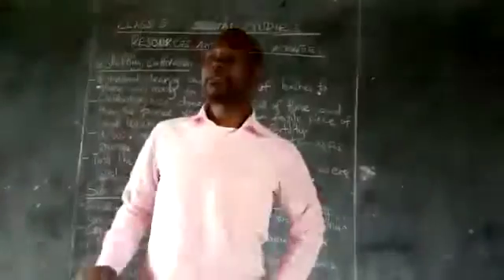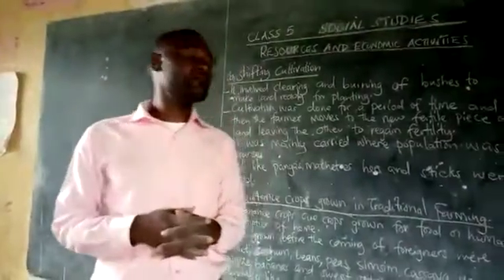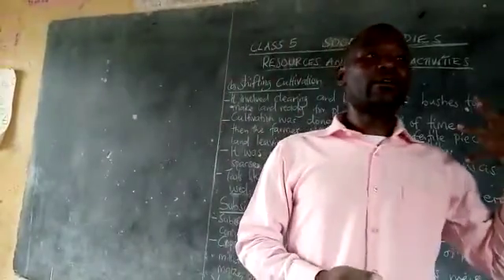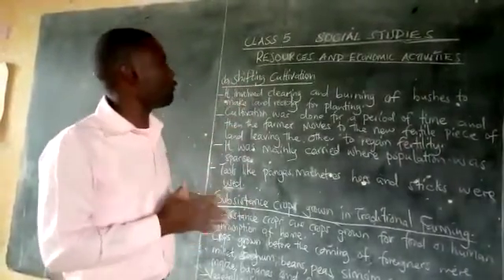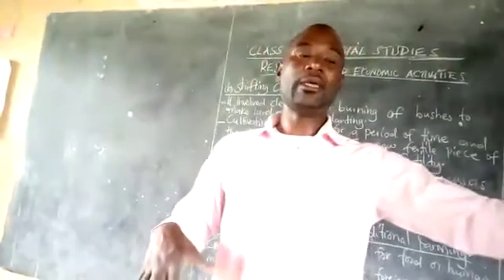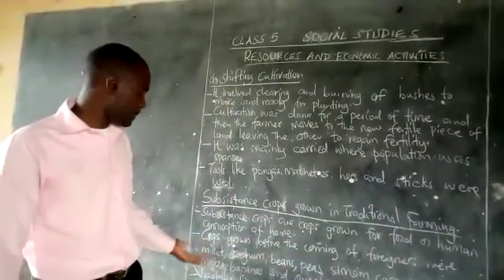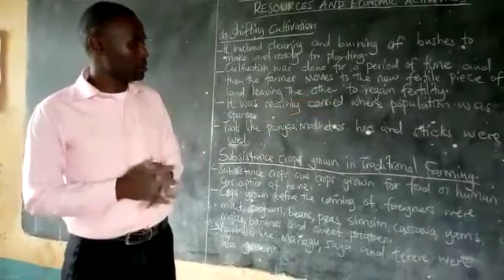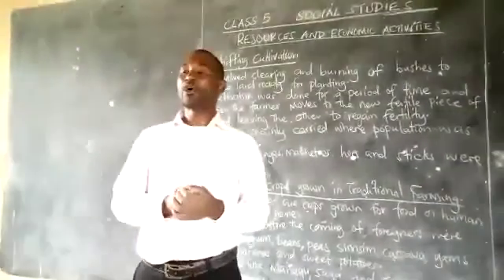Social studies class 5